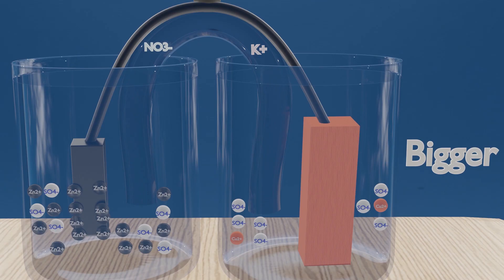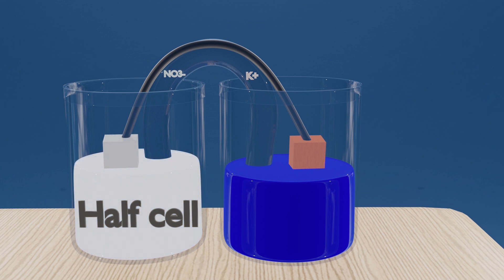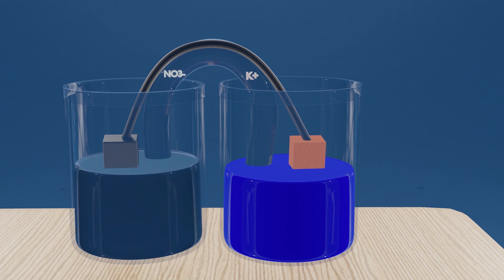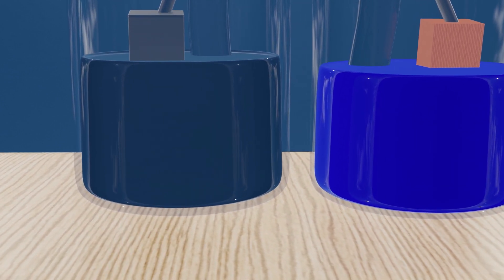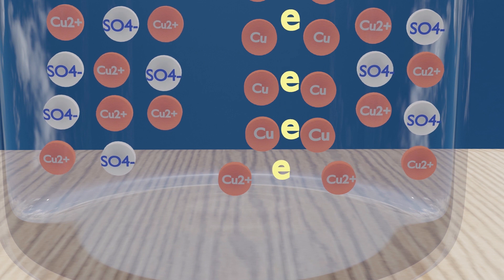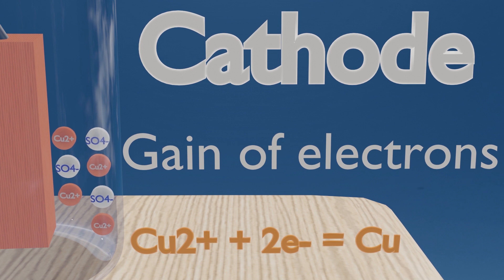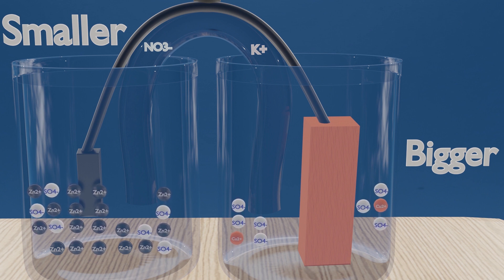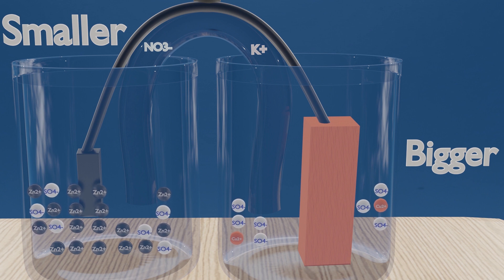Galvanic cells explained -in UNDER 5 MINUTES.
From this animation video,you can easily learn how oxidation-reduction reactions operate in a galvanic cell. I hope that with the help of this video you can understand the function of the salt bridge as well. This is an important part of class 12 chemistry.